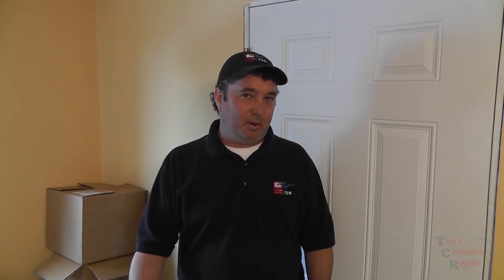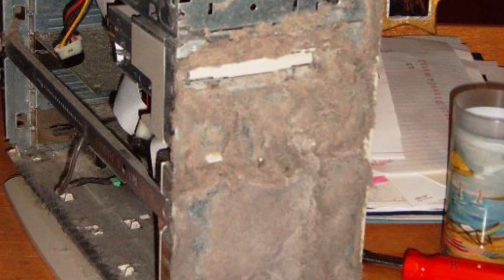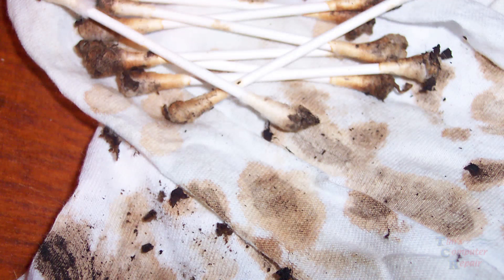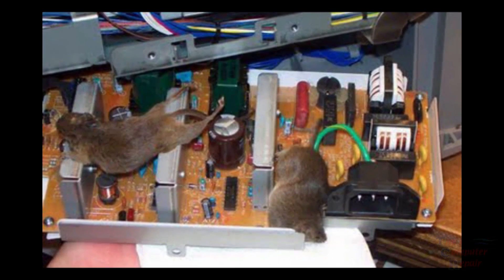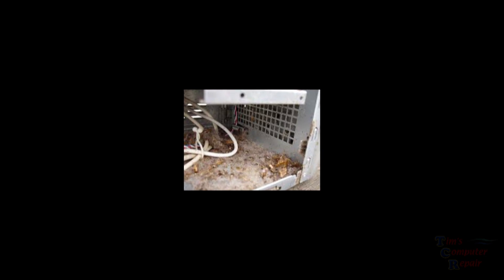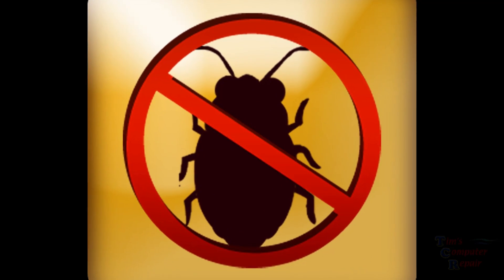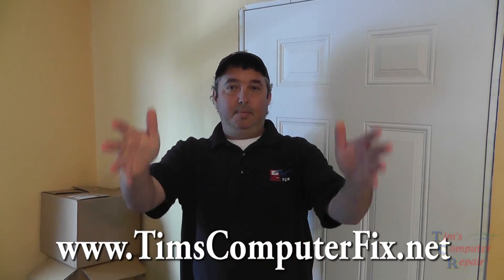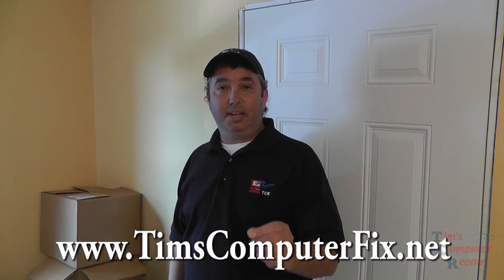Computer Repair Solutions Tips and Tricks (Can You Diagnose This Problem?)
on battling computer pests. A bonus at the end of this video can you guess what the issue is with this Lenovo laptop.